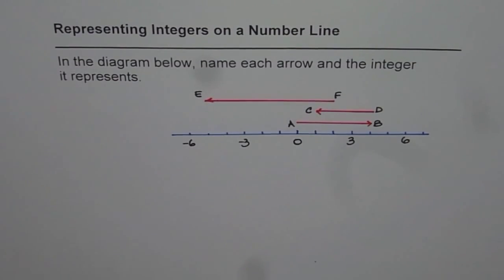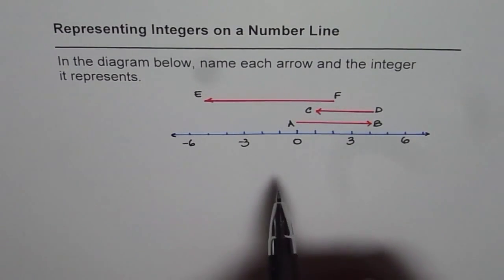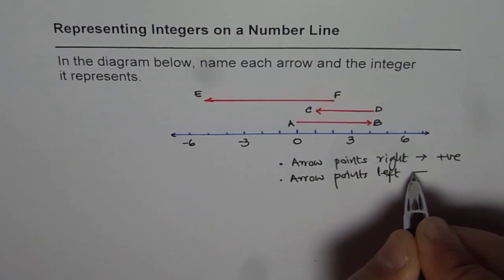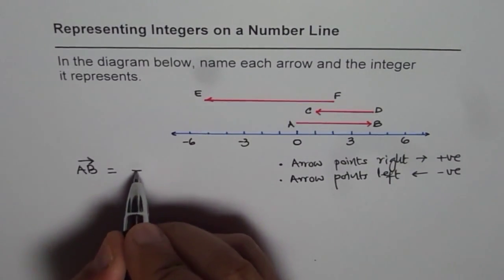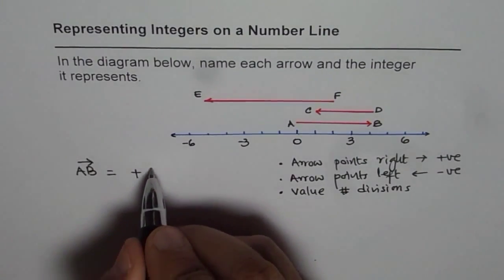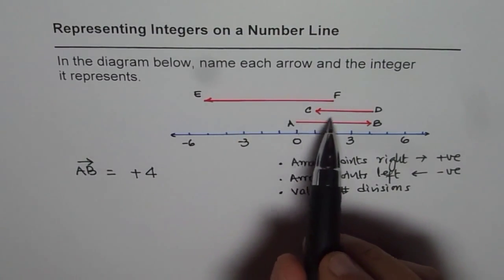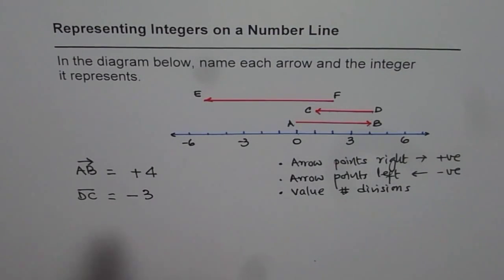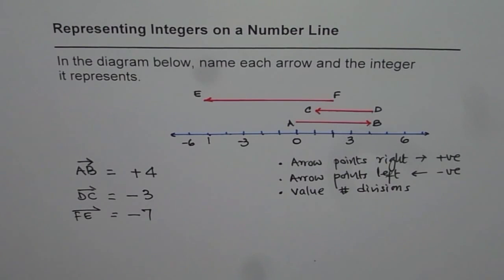Integers on a Number Line